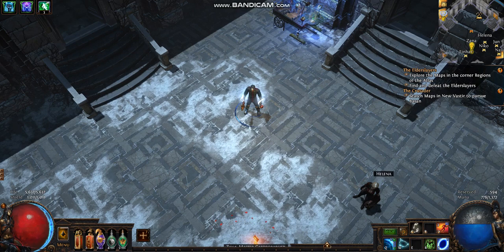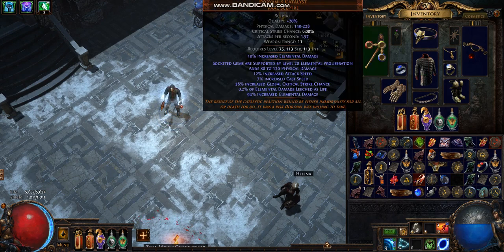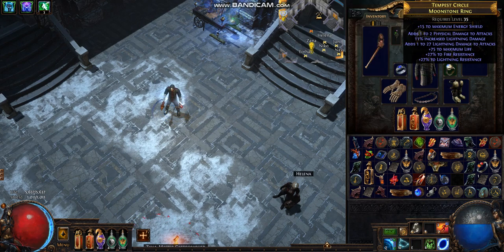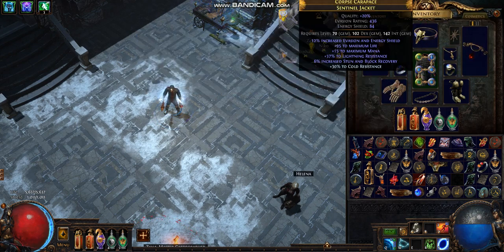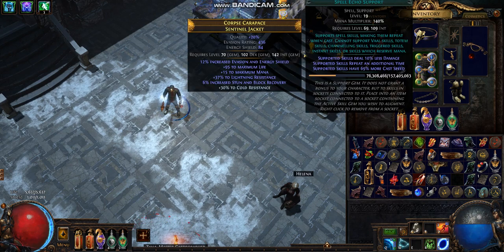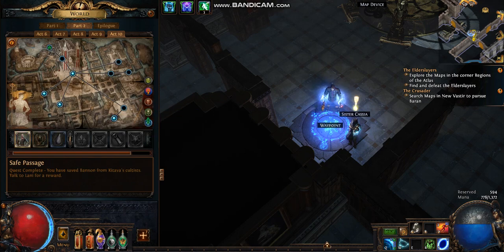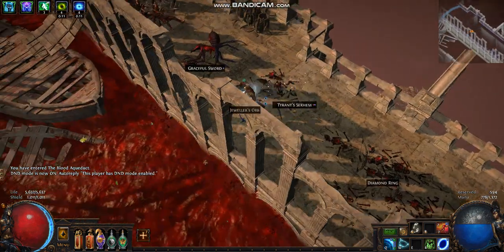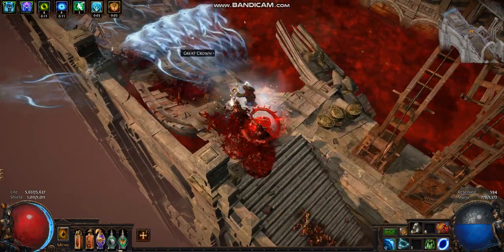Path of Exile Kuraun's MoM Freezing Pulse Trickster